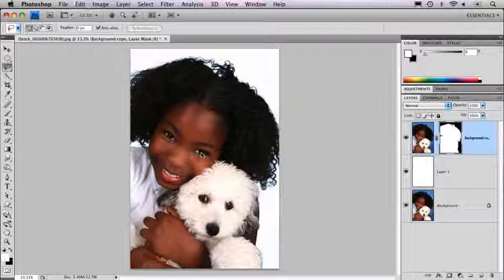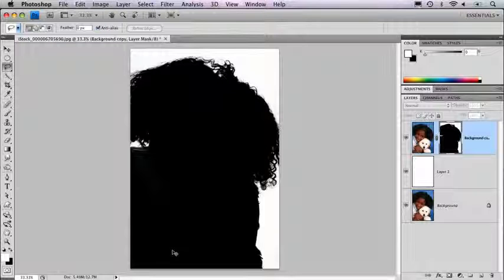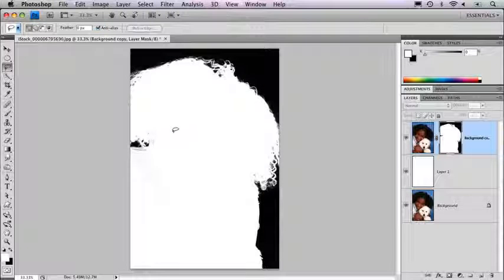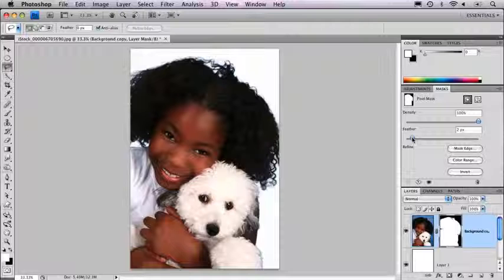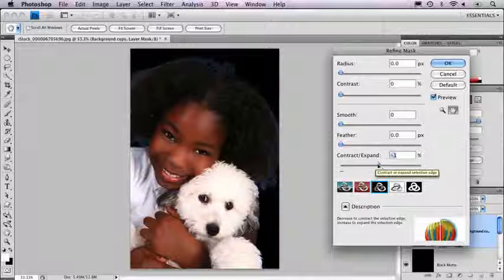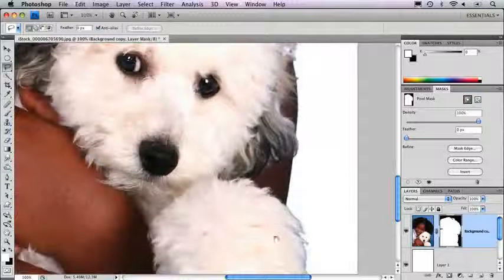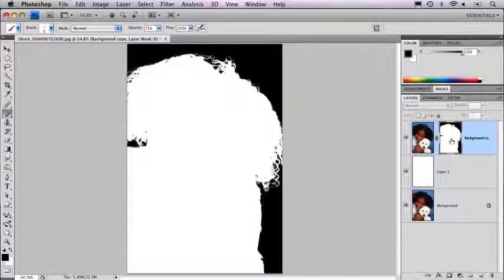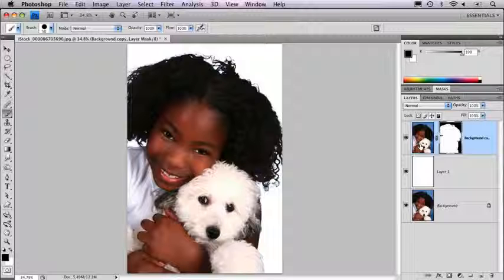Latest photoshop tutorials ever/Extended version revealed/animation fun/best tutorial